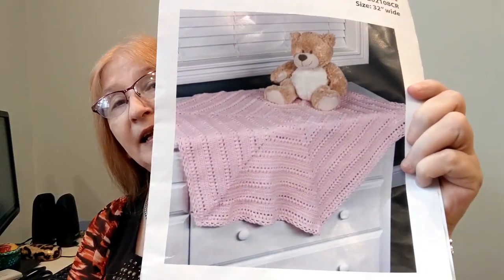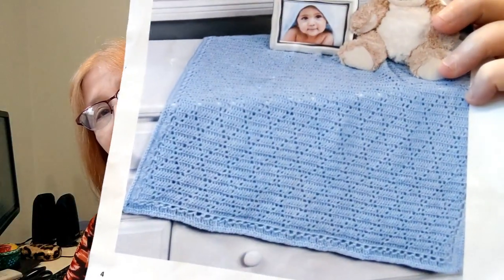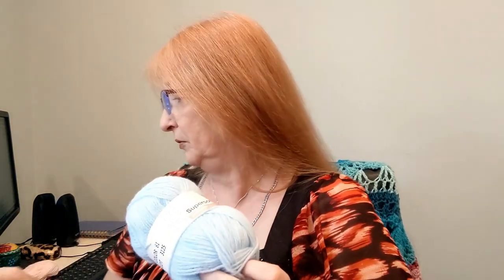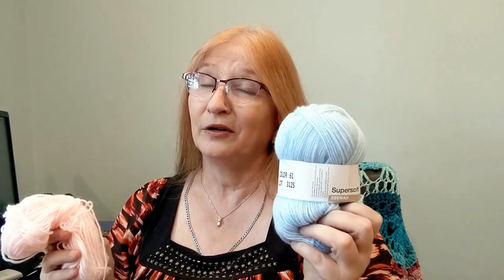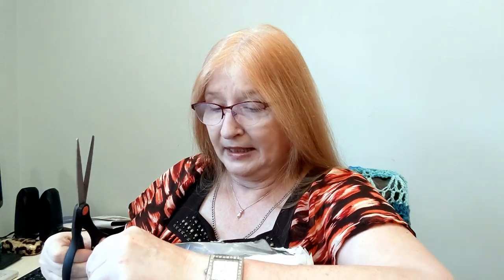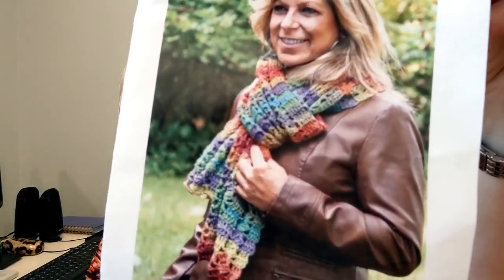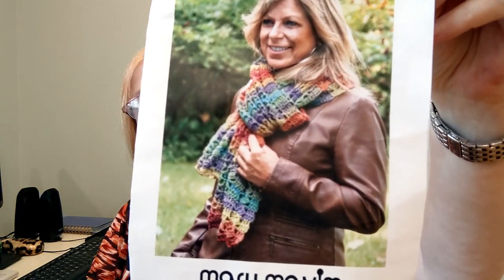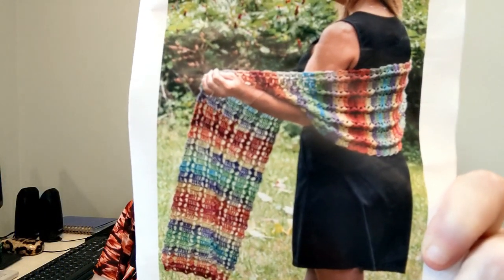Mary Maxim September 2021 l Review August 2021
It is time for the Mary Maxim Crochet Kit of the month reveal. Come see what we are getting for September 2021, and let us review August of 2021.
Chat soon!!